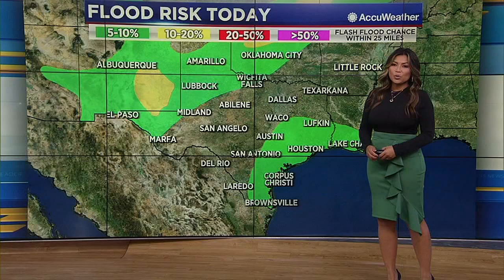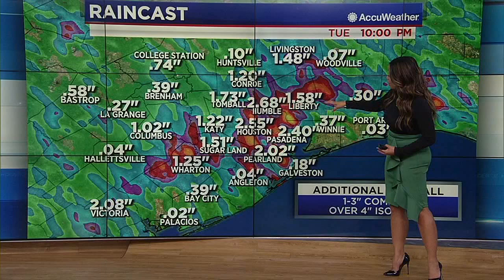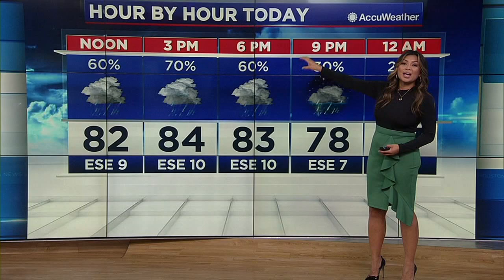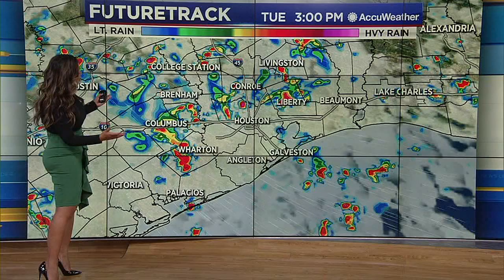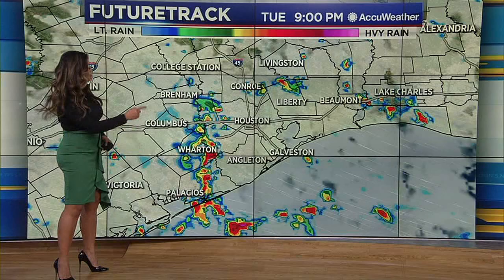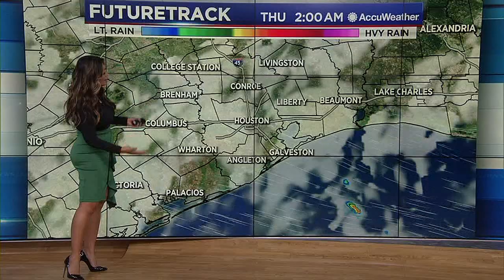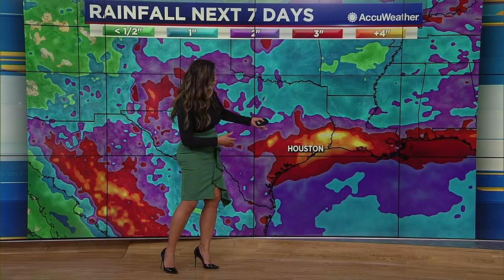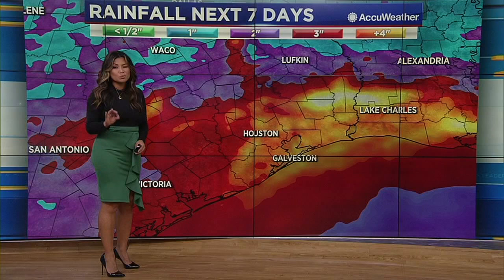Stormy Weather Continues into Rush Hour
An area of low pressure will continue to pump tropical moisture into southeast Texas. That means we'll have more heavy rainstorms Tuesday, especially during the afternoon and into rush hour. Isolated instances of street flooding will be possible.